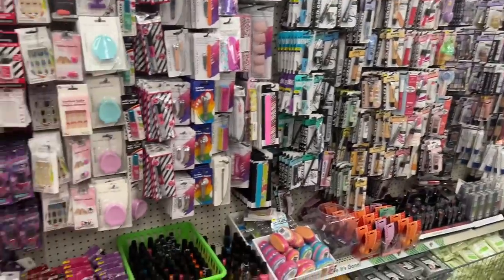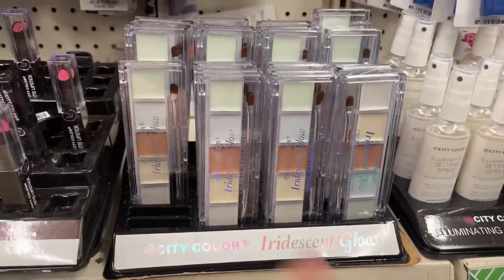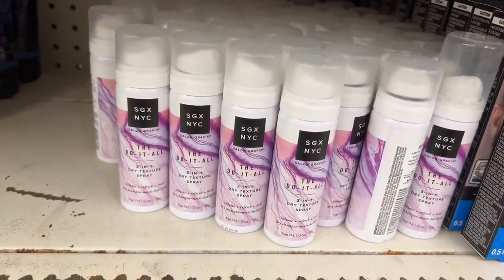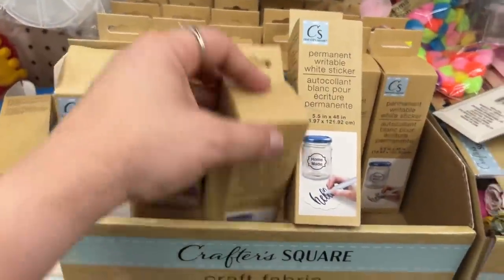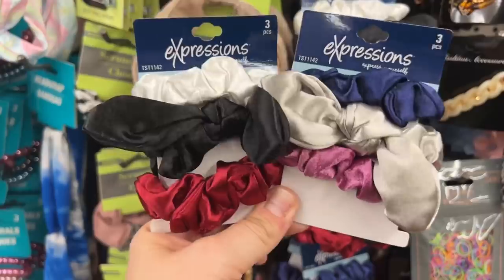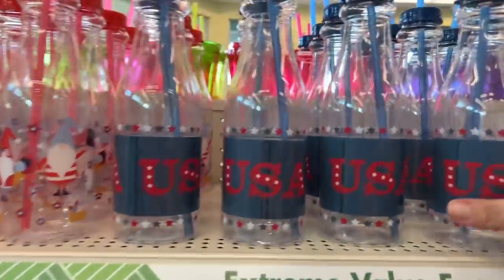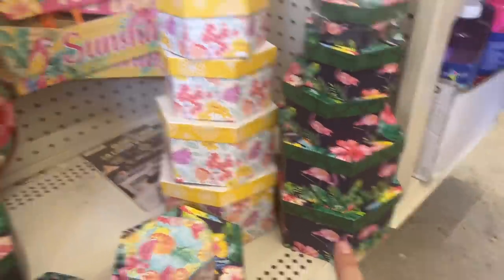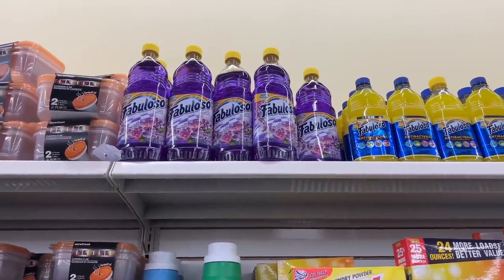NEW JACKPOT FINDS AT DOLLAR TREE ~ SHOP WITH ME FOR GREAT NEW MUST HAVES ~5/9/2022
Chapters
0:00 - intro
2:00 - new dollar tree shop with me may 2022
4:00 - new finds at dollar tree
6:00 - dollar tree jackpot
8:00 - everything new at dollar tree
9:00 - new finds at dollar tree 2022
10:00 - shop with me dollar tree
11:00 - dollar tree jackpot
12:00 - money saving megan
14:00 - all new at dollar tree
16:00 - dollar tree jackpot finds
18:00 - best finds at dollar tree
20:00 - outro

I love to shop and get that bang for my buck. Huge shout-out to Couponing for a cause for all of her amazing content and being a great friend. dollar general shop with me 2022. dollar general store walkthrough 2022. dollar general summer decor 2022. dollar general lemon decor 2022. dollar general farmhouse decor. dollar general decor haul. dollar general store tour. dollar general new finds 2022.

🐬 DOLLAR TREE BRAND NEW FINDS ~ AMAZING NEW FINDS AT DOLLAR TREE ~ COME WITH ME TO DOLLAR TREE